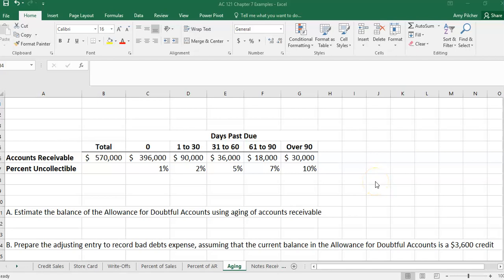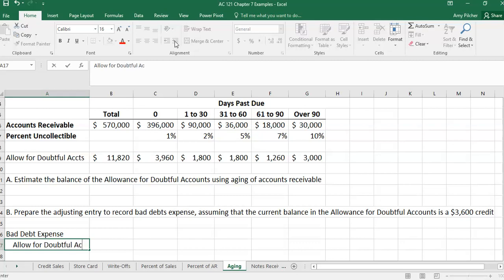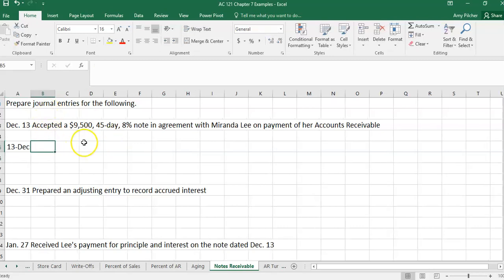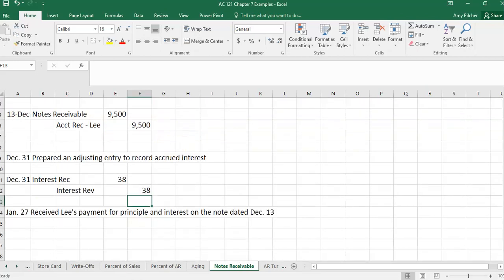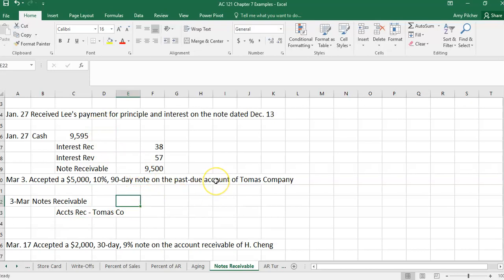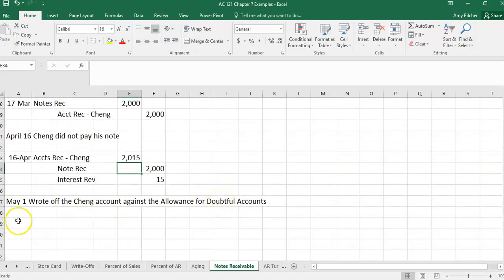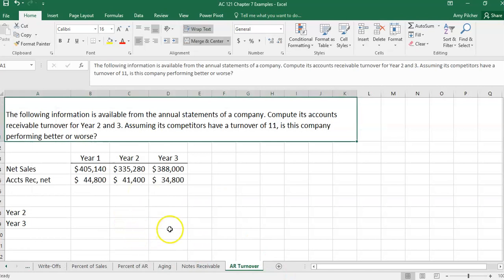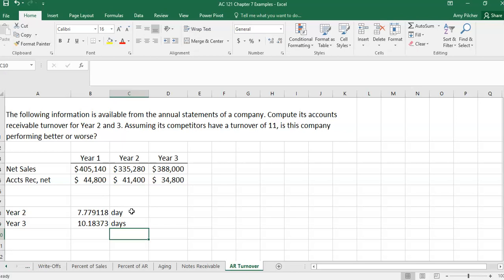AC 121 Ch 7 Examples Video 2